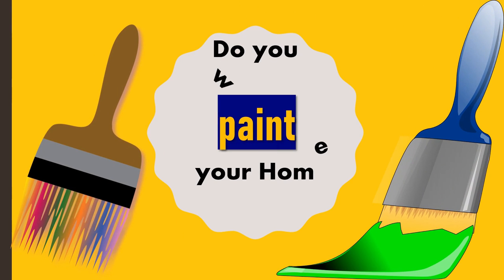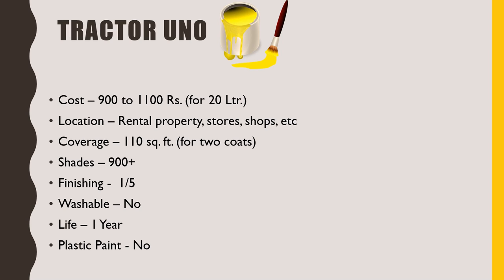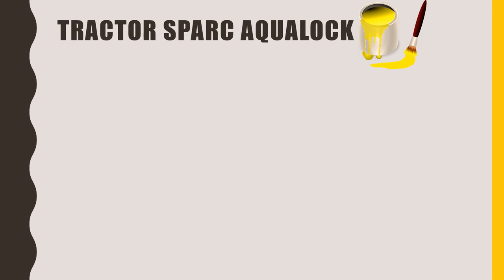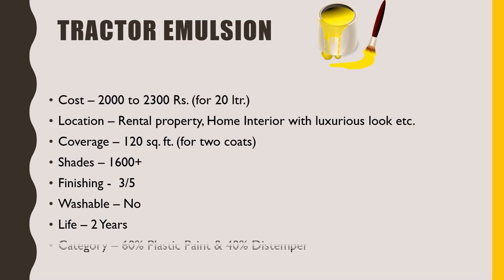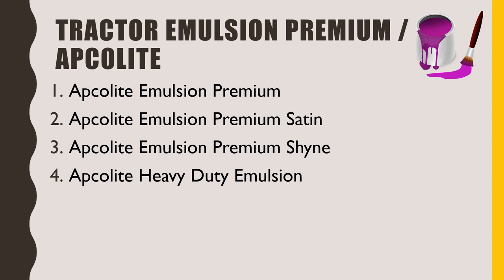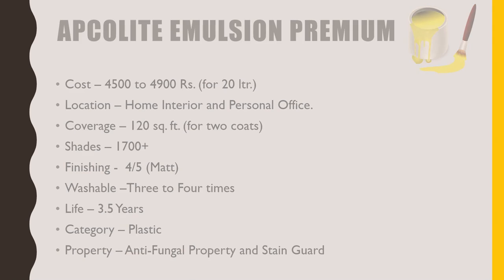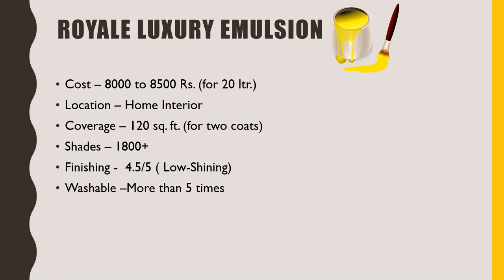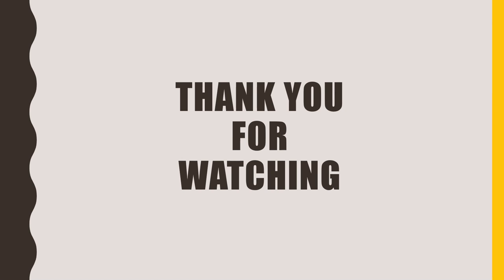Best Wall Paint for Home Interior | Asian Paints Tractor | Apcolite | Royale | Distemper | Emulsion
Best Wall Paint for Home Interior | Asian Paints Tractor | Apcolite | Royale | Distemper | Emulsion ( In English )

In this video, I have explained all the types of paints available in Asian Paints use for internal walls. Full classification is shown with the price and use of each type of wall paint.
There are basically three different types of paint available in asian paints:
Tractor,
Apcolite and
Royale

Further classification of all these three are shown and each and every type of paint is explained here in detail.

tractor uno
tractor sparc
tractor sparc advance
tractor sparc aqualock
tractor emulsion
tractor emulsion advance
tractor emulsion shyne
apcolite emulsion premium
apcolite emulsion premium satin
apcolite emulsion advance shyne
apcolite heavy duty emulsion
royale luxury emulsion
royale luxury emulsion matt
royale luxury emulsion shyne
royale health shield emulsion
royale health shield clear asthama and allergy friendly
royale aspira

After watching this video, you will get answers to the following questions:

Which is the best paint for your walls?
Which is the best paint for internal walls?
What are the types of paint?
What are the types of asian paints?
Which asian paint should you use?
Which asian paint is used for internal walls?
Which is the best asian paint for internal walls?
Which asian paint is better in tractor, apcolite and royal series?
What are the types of asian paints tractor?
What are the types of asian paints apcolite?
What are the types of asian paints royale